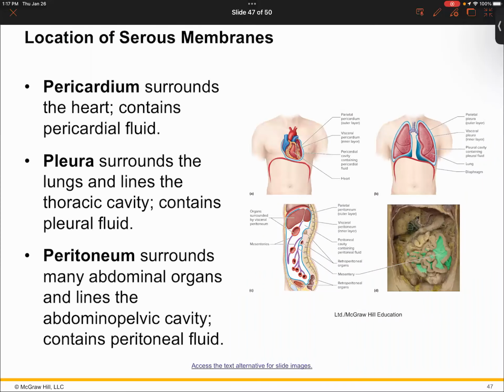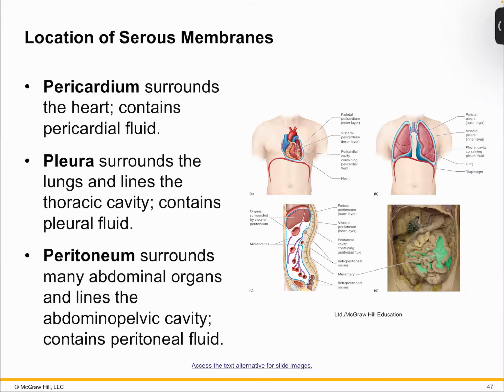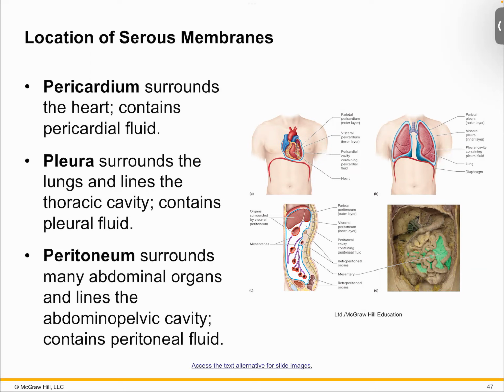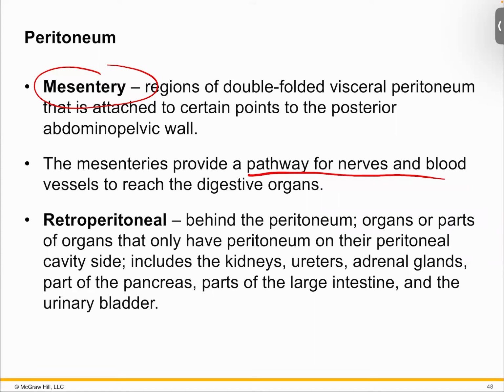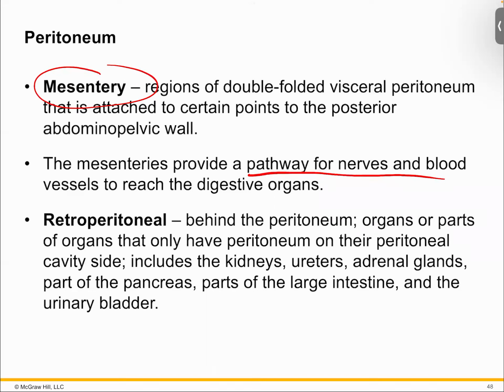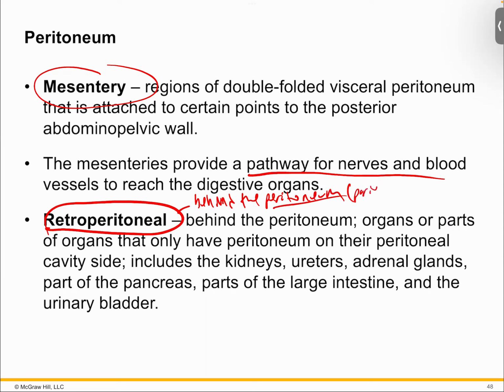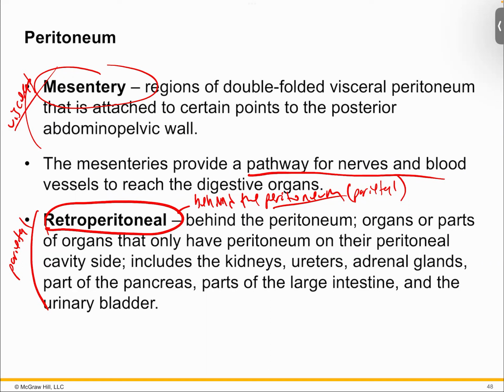GMT20230126 201737 Recording 1920x1440